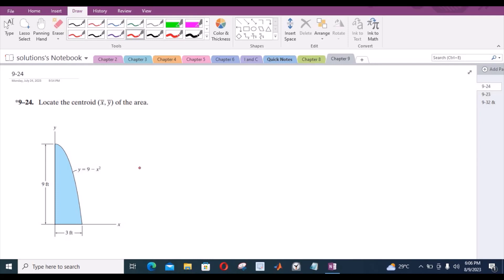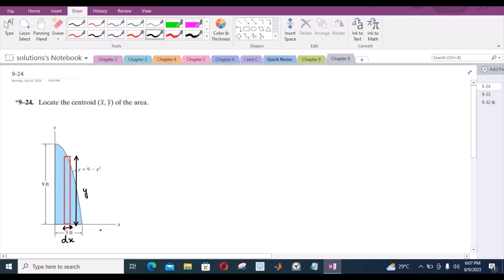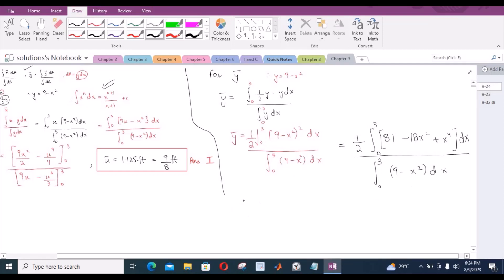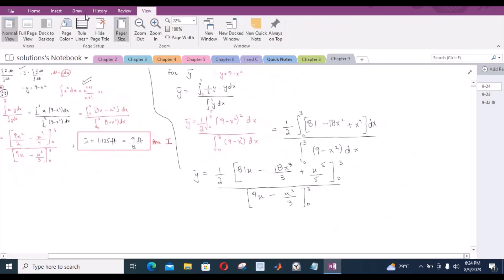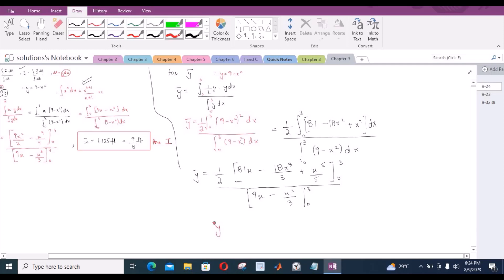9-24 hibbeler statics chapter 9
9-24 hibbeler statics chapter 9 | hibbeler statics | hibbeler

"Locate the centroid (x, y) of the area."

🔧 Uncover the secrets behind equilibrium, forces, vectors, and more, as we break down each problem step-by-step, providing crystal-clear explanations that make challenging concepts easy to grasp. We've got you covered from analyzing rigid bodies to solving complex systems.